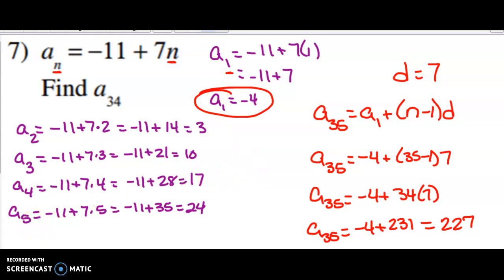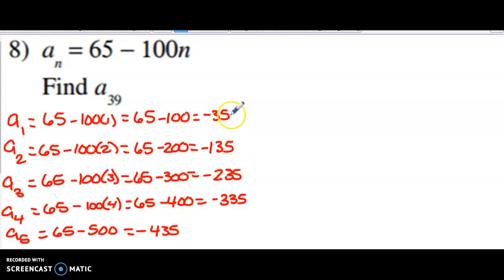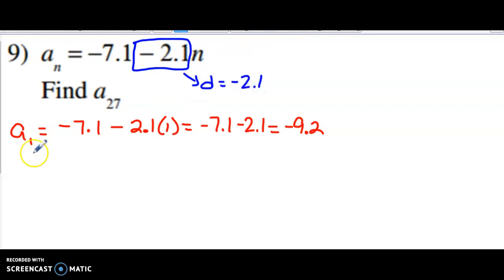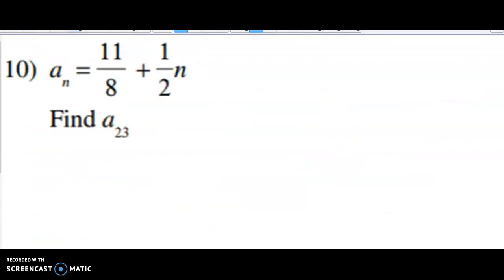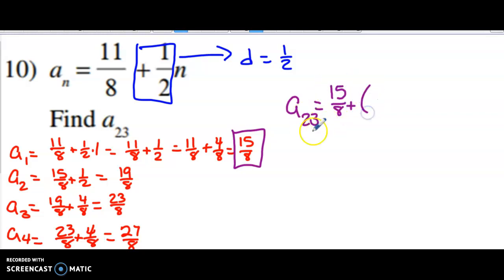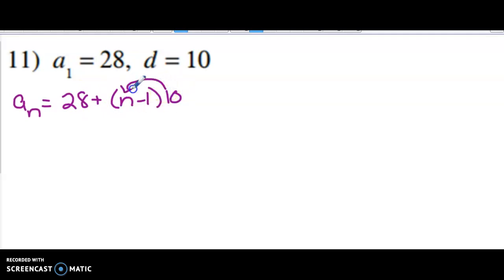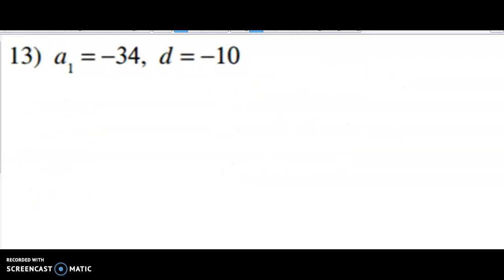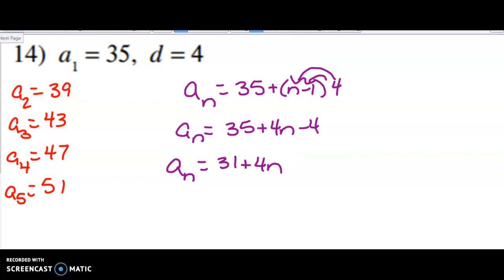Arithmetic Sequences & explicit formulas